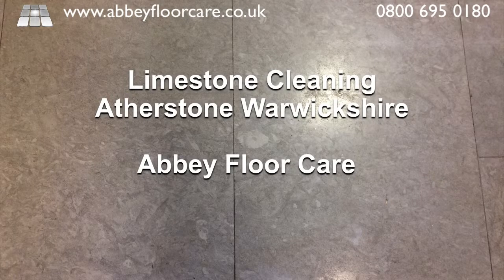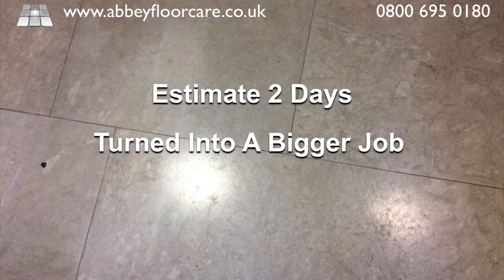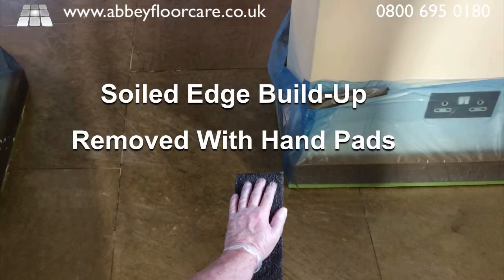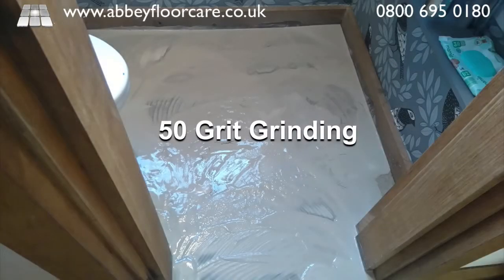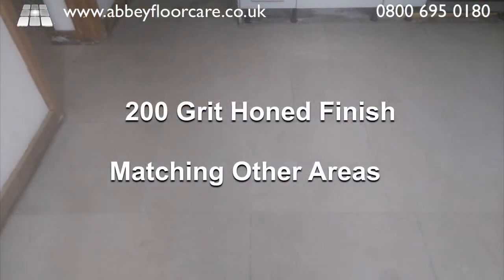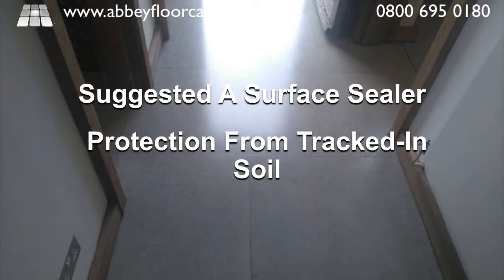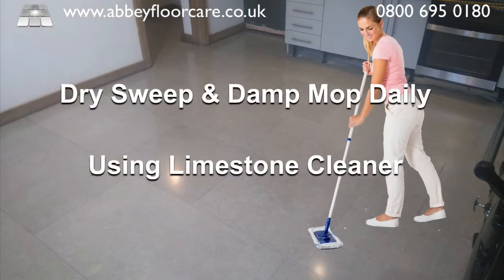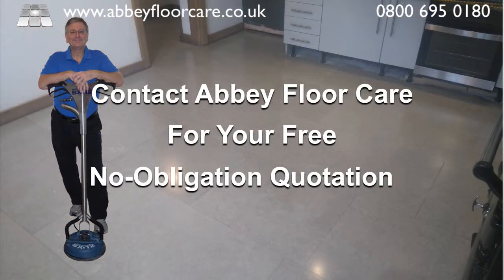Limestone Cleaning Atherstone Warwickshire CV9 Abbey Floor Care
The Best Limestone Cleaning Service In Atherstone Warwickshire - Abbey Floor Care - 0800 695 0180

This Limestone Cleaning Atherstone project arose after our client moved to a home with a 20-year-old Limestone floor.

The old sealer had a lot of ingrained soil. In some areas, it was very discoloured. So they wanted the old sealer stripping off and the Limestone floor re-sealed.

We estimated that stripping and resealing the limestone tiles work would take two days. However, it turned into a job that took three days after the stripping and resealing turned into grinding, honing and sealing.

We started by applying a specific gel-based stripper to soften the Urethane sealer ready for removal.  The stripper was left for an hour to do its work.

We used a combination of rotary brush scrubbing and pad scrubbing to break the old sealer away from the surface of the stone. Then we vacuumed away the slurry containing the sealer residues.

The edges of the floor were very soiled and had a thick build-up of old sealer, so we had to remove the sealer by hand with abrasive pads.

Limestone is a very porous stone, so we had to wait until the floor started to dry out before we could assess the effectiveness of the stripping.

Once the floor started to dry, we could see that the underlying stone surface was very rough, like sandpaper, still with ingrained soil, and marks.

The ingrained soil indicated that either the floor had not been sealed when installed or it was not sufficiently sealed. Dirt and stains had soaked into the surface of the stone. Then the old Sealer had been applied over the dirty, stained surface.

We explained the situation to our client and recommended that the rough, stained surface needed to be ground away, to create a new clean surface.

The floor was reasonably smooth, with little lippage, so we did not need to use metal diamonds to remove the lippage.

We started by grinding the tiles with 50 grit diamonds. The 50 grit diamonds removed the surface of the tiles, leaving a new clean finish.

Then we honed the floor to a smooth 200 grit finish, matching the finish on other parts of the floor, which did not need restoring.

The grinding and honing equipment does not get right to the edge of the floor. So we had to hone the floor edges with electric hand tools

As the limestone is porous, we applied a layer of impregnating sealer to prime the floor ready for finish sealing. Finally, we applied six thin coats of acrylic water-based mid-sheen surface sealer.

We recommended the surface sealer as the floor is a high traffic area, which will suffer from a lot of tracked-in soil from both the homeowner's family and their numerous pets.  So the surface sealer will act as the wear layer and helps protect the Limestone.

As you can see, the result is a beautiful, easy to clean floor, with a finish that, with the correct cleaning, will last for years to come.
Our client was absolutely delighted with the results.

The floors suffer from a lot of tracked-in soil, so we recommended that the rooms are dry swept at least once a day, and damp mopped daily with the recommended cleaner.

The Limestone cleaner we recommended will help maintain the surface finish. Any areas showing wear can be topped up with new sealer, helping extend the life of the finish.

If you have a limestone floor, or any other stone floor in need of cleaning or restoration, please contact Abbey Floor Care for a free, no-obligation quotation, we will be happy to help.

limestone cleaning Atherstone
limestone sealing Atherstone
limestone cleaning company Atherstone
limestone floor cleaning Atherstone